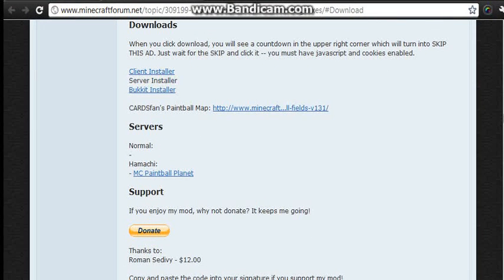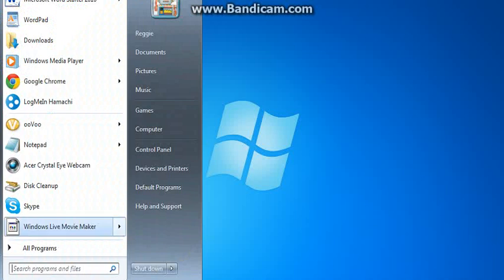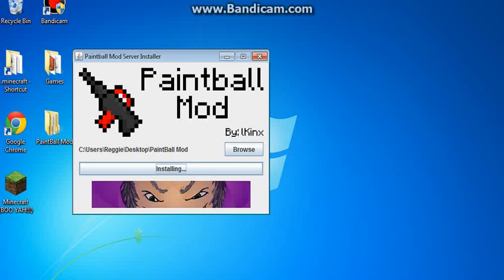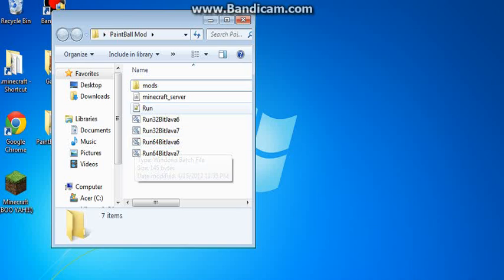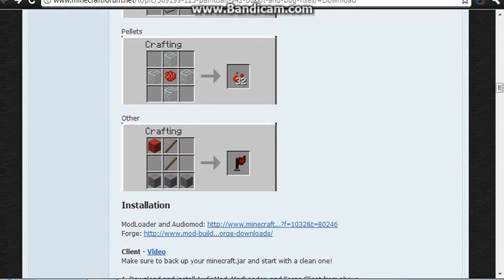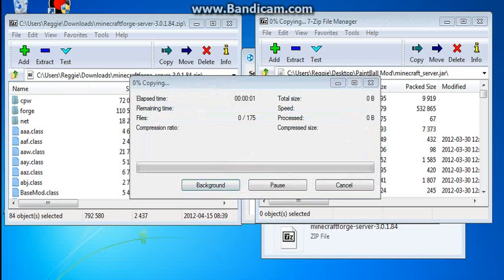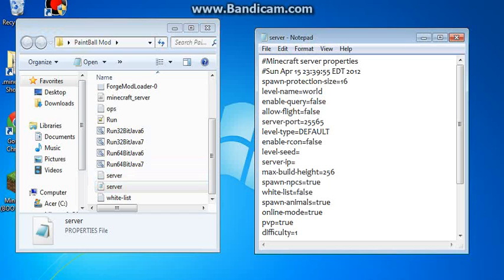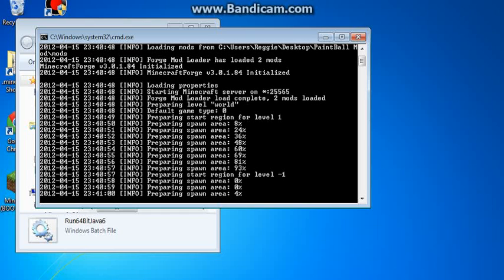Tutorial: How to Create A PaintBall Mod Server :1.2.5